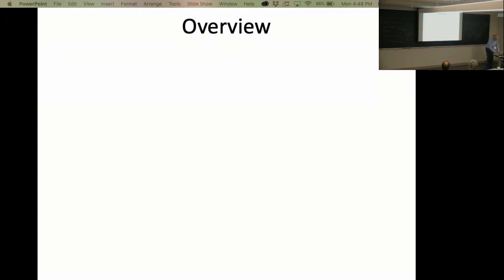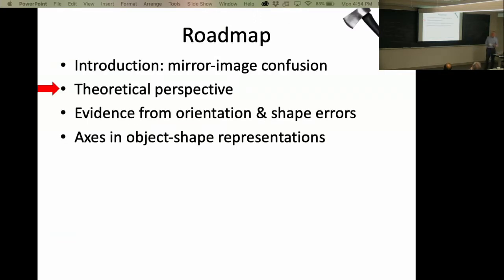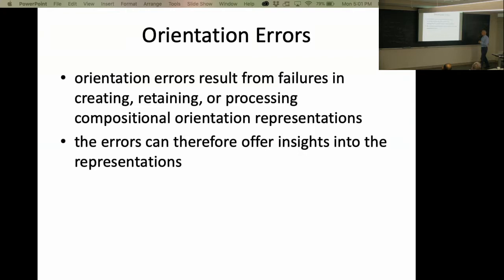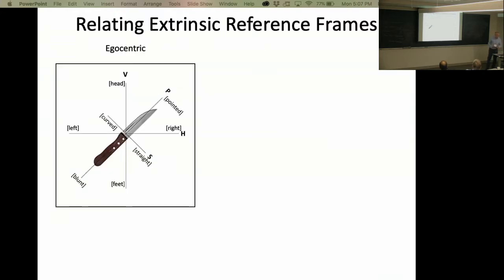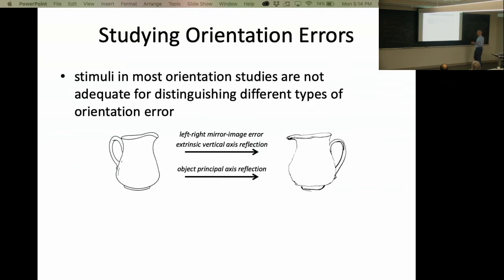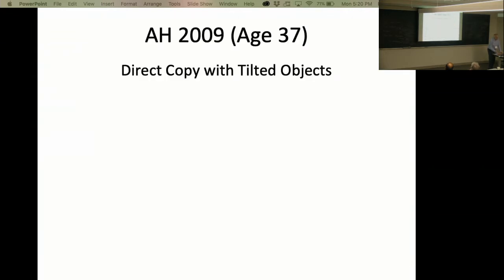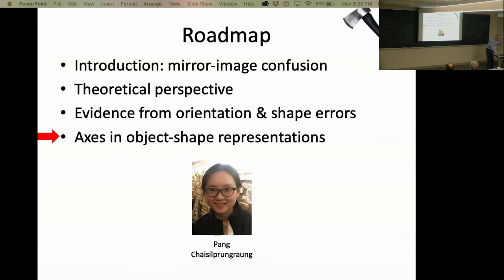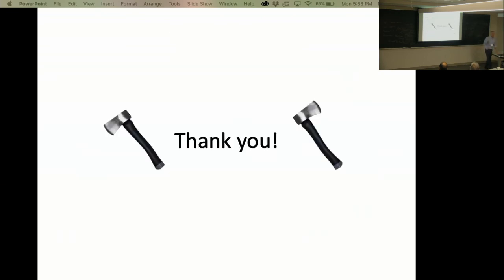Axes and Coordinate Systems in Representing Object Shape and Orientation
Speaker: Michael McCloskey

Title: Axes and Coordinate Systems in Representing Object Shape and Orientation

Abstract: I describe a theoretical perspective in which a) object shape is represented in an object-centered reference frame constructed around orthogonal axes; and b) object orientation is represented by mapping the object-centered frame onto an extrinsic (egocentric or environment-centered) frame.  I first show that this perspective is motivated by, and sheds light on, object orientation errors observed in neurotypical children and adults, and in a remarkable case of impaired orientation perception. I then suggest that orientation errors can be used to address questions concerning how object axes are defined on the basis of object geometry—for example, what aspects of object geometry (e.g., elongation, symmetry, structural centrality of parts) play a role in defining an object principal axis?